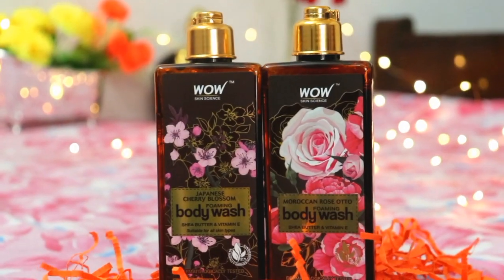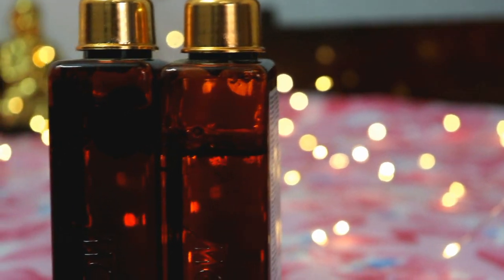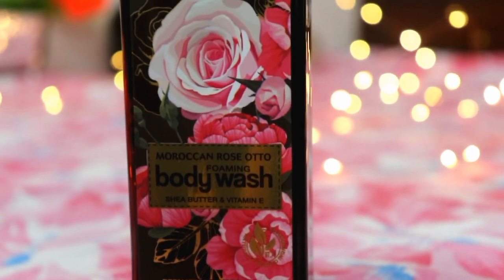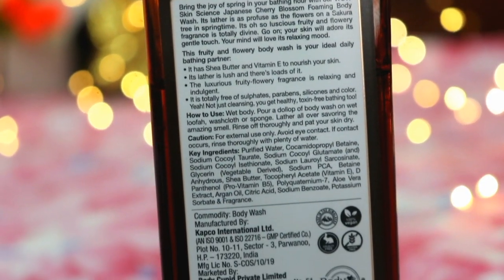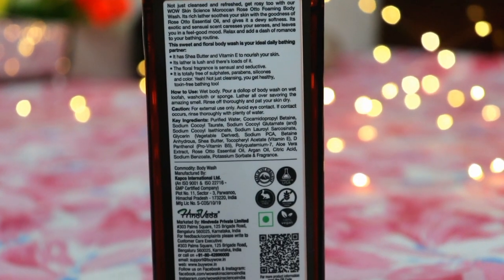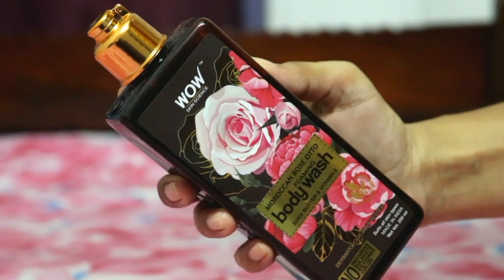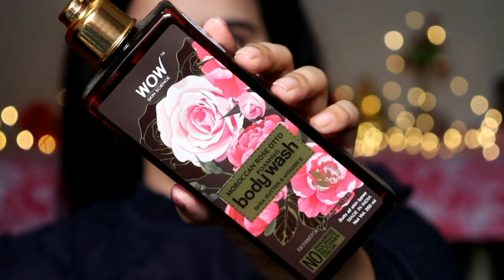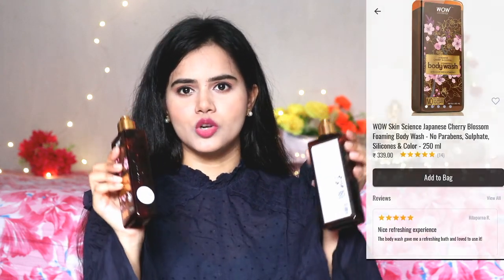WOW SKIN SCIENCE Bodywash Honest Review | Must Watch Before Buying | Sayne Arju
WOW Skin Science Rose Otto Foaming Body Wash - No Parabens, Sulphate, Silicones & Color - 250mL

WOW Skin Science Japanese Cherry Blossom Foaming Body Wash - No Parabens, Sulphate, Silicones & Color - 250mL